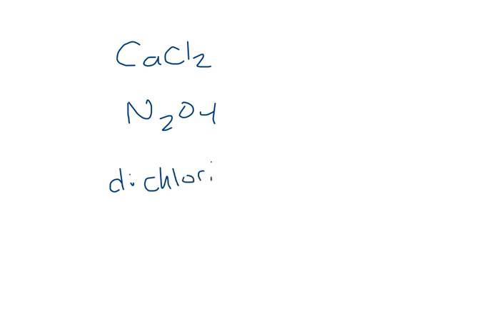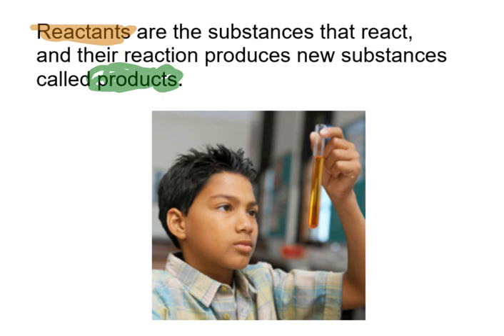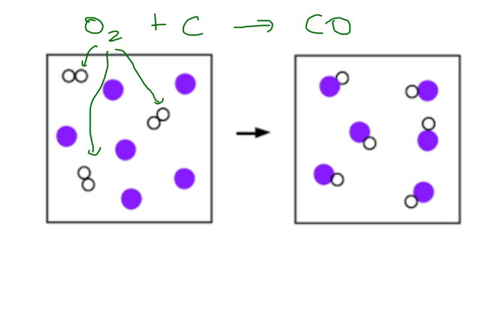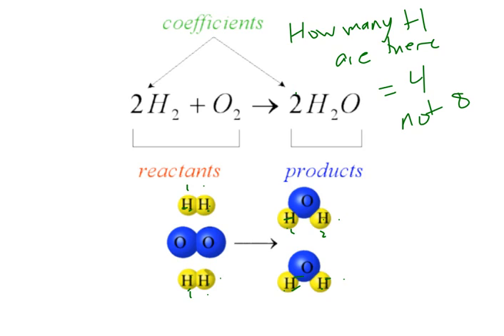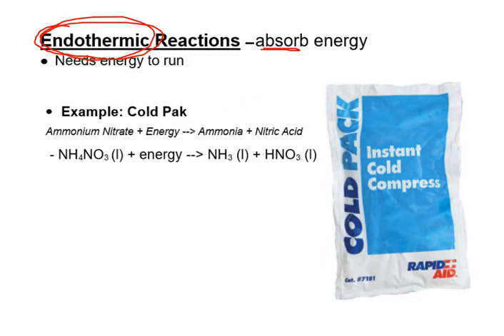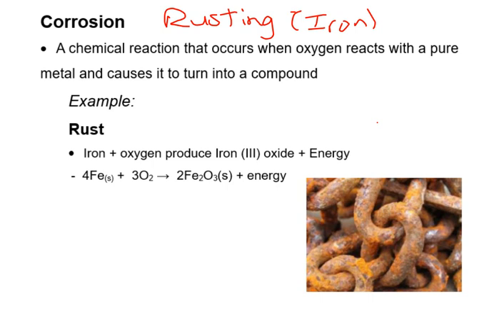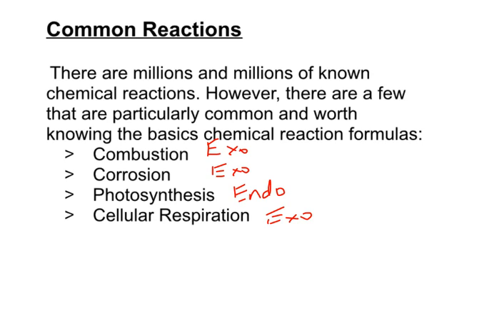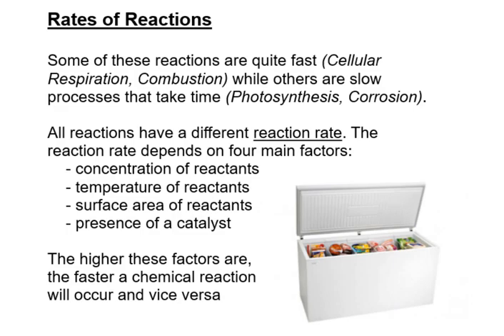7. Chemical Reactions